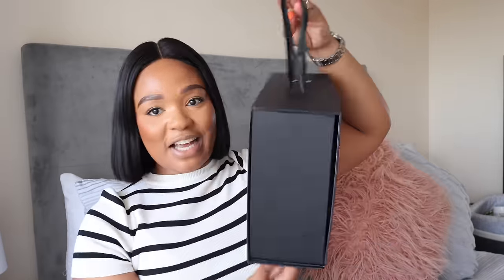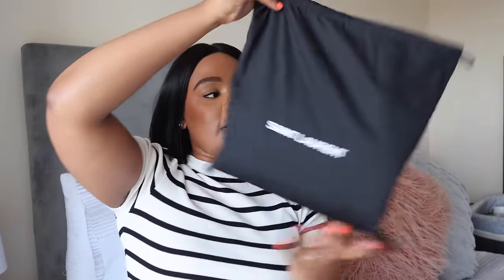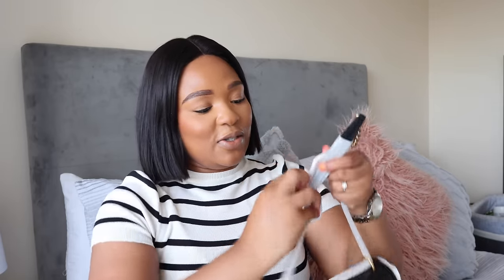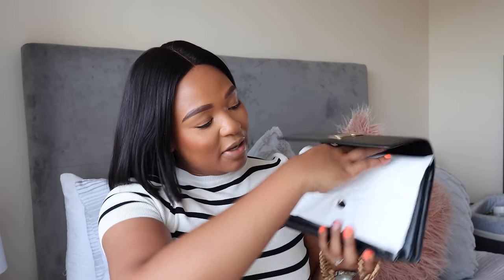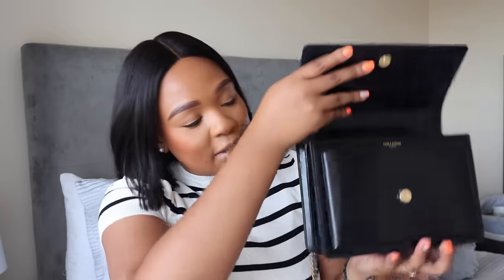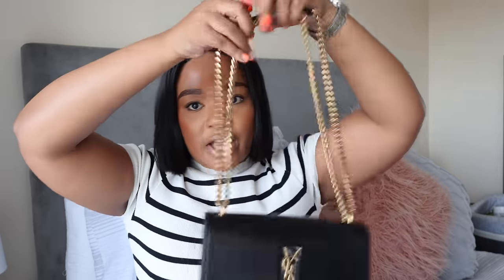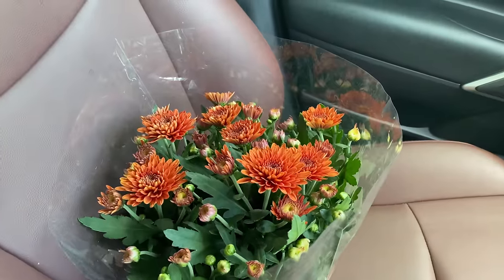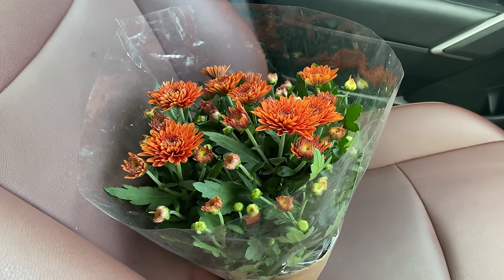VLOG: Luxury bag unboxing with Startree.ru| Visiting my dad, weekly grocery shopping & many more...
Hey My Dolls,

I hope you enjoy this video and purchase some of the amazing items on Startree.ru website.

See details below;
Bags/Shoes/Clothes/Jewelry/Watches

Socials

Love you Loads!